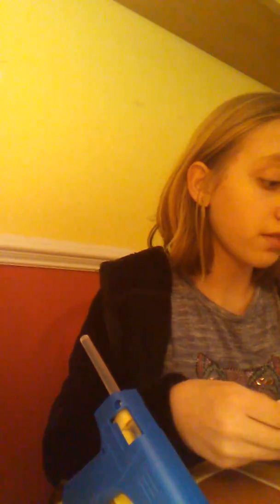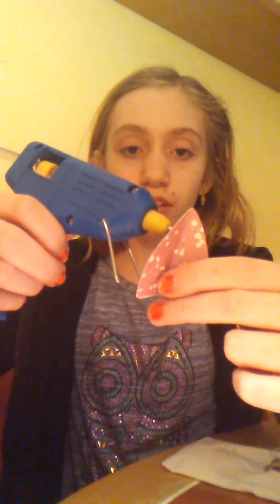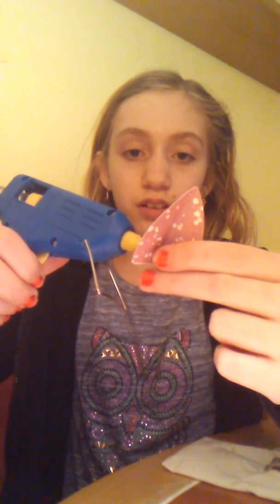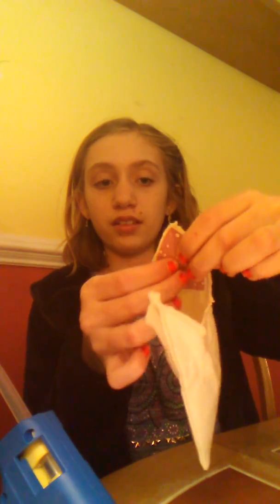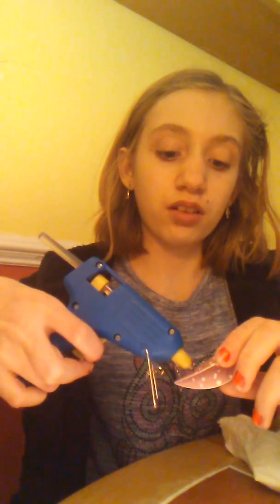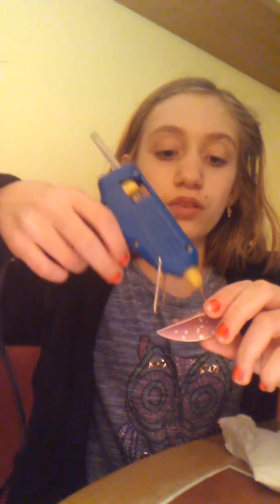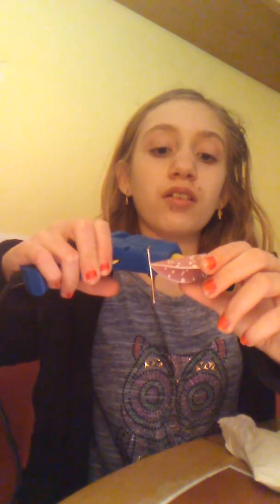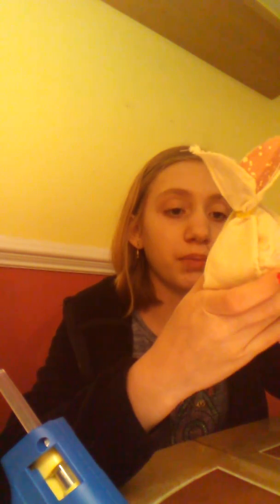Bunny bag Diy easter event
Musically beccacoolgirl1234

Do it yourselves so fun.